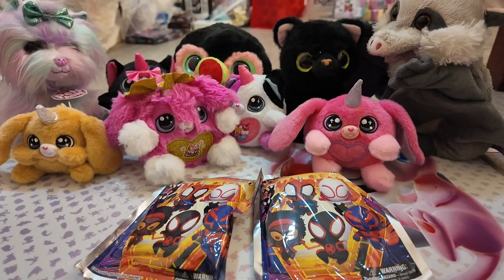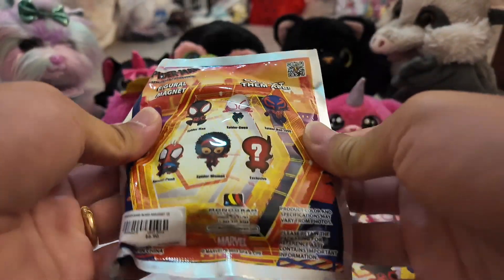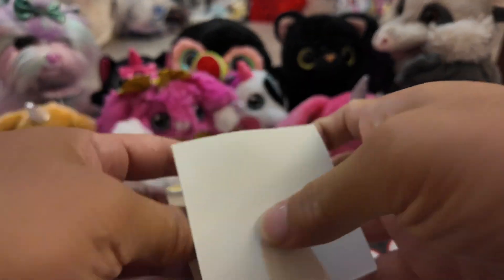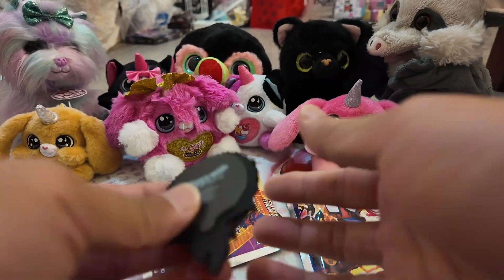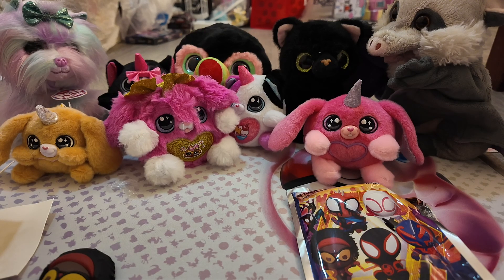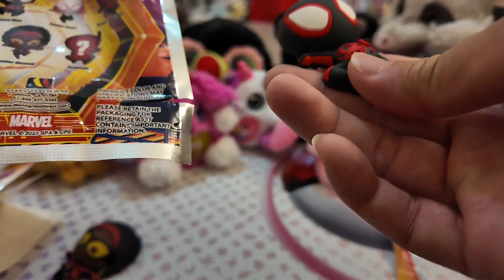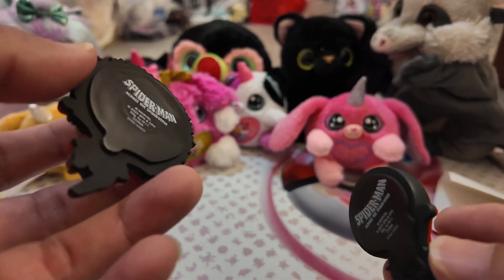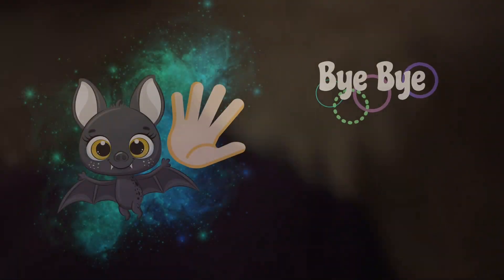Marvel Spider-Man: Across the Spider-Verse Blind Bag Figural Magnet Unboxing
We open up 2 Marvel Spider-Man: Across the Spider-Verse Blind Bag Figural Magnet. The Magnets are cool.